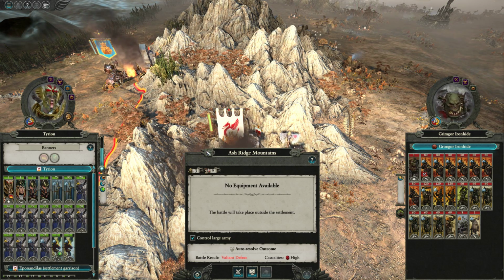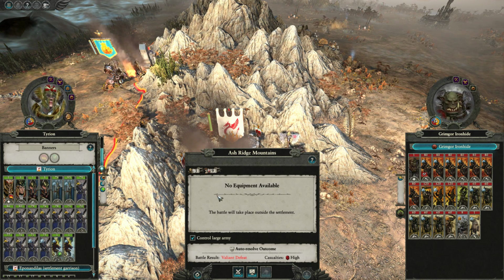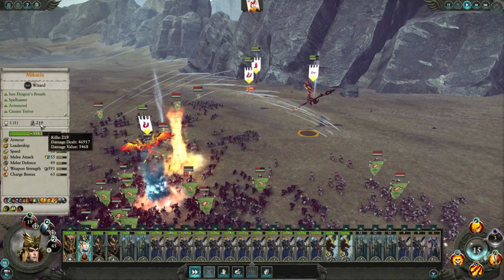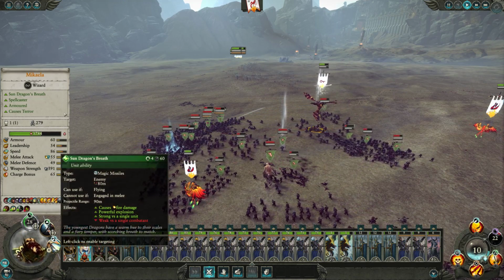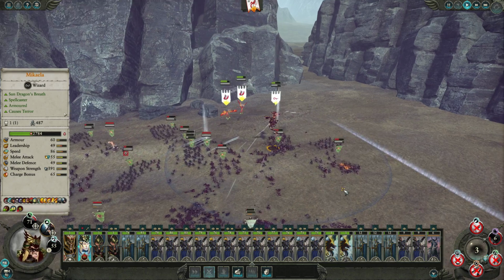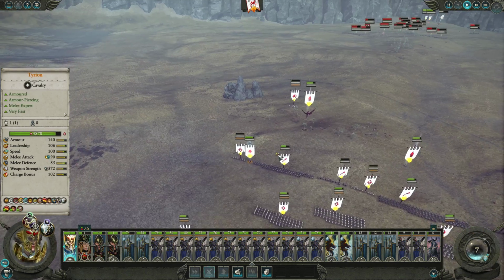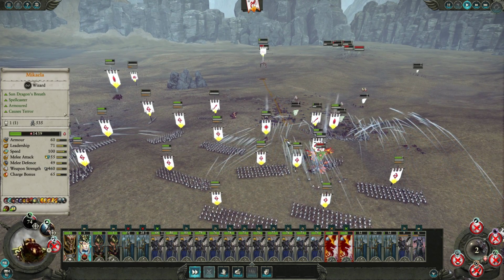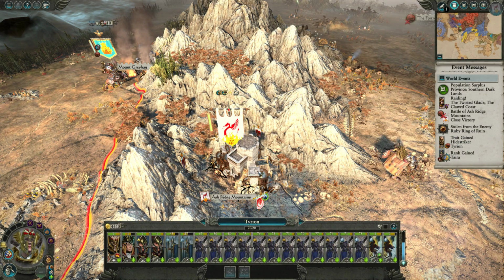The Greenskin 5 minute rule